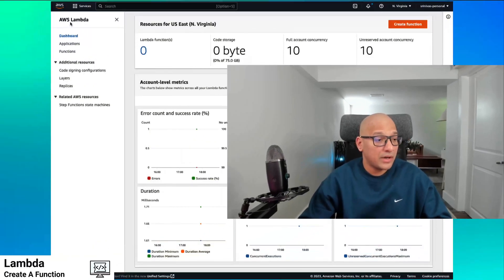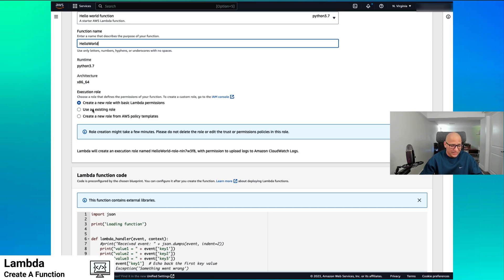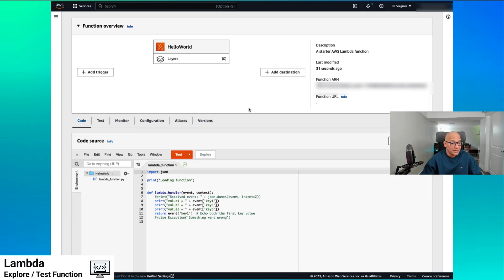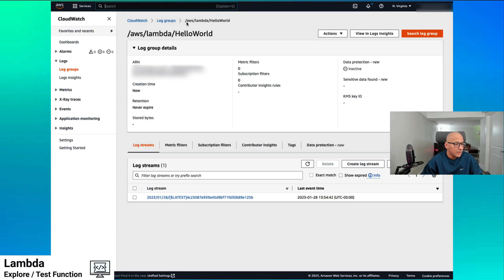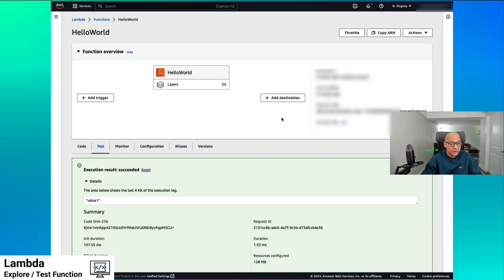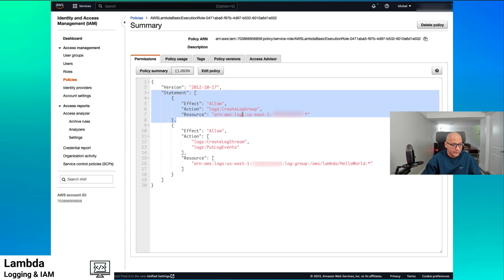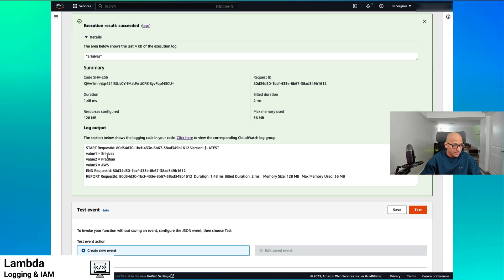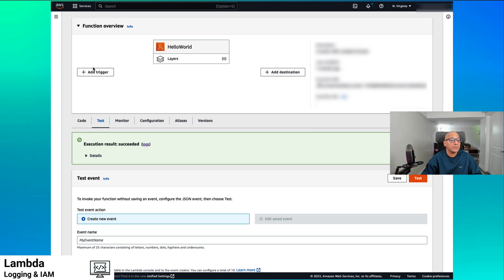AWS Lambda Functions | Getting Started Guide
In this video we develop our initial skills around setting up Lambda functions using AWS console.

THE IDEA IS - Once we have a good understanding of using the console we can always transfer those skills to our preferred IaC systems.

We take a look at some of the supporting services essential towards successfully running and maintaining code on the serverless platform - AWS Lambda.

We explore lambda eventing and how we can use the values from those events and action them using a simple Hello World application. We can leverage these eventing values and build our applications by setting up Lambda triggers. THIS IS A GOOD TOPIC OF EXPLORATION AS WE START BUILDING MORE REALISTIC APPLICATIONS.

0:00 Banner
0:04 Intro
0:16 Start - Music
0:26 Introduction
0:39 Create A Lambda Function
3:18 Explore / Test Lambda Function
6:14 Logging & IAM
10:12 Conclusion - Thanks